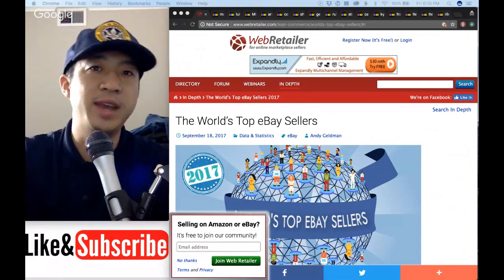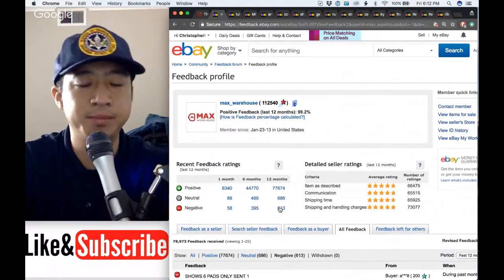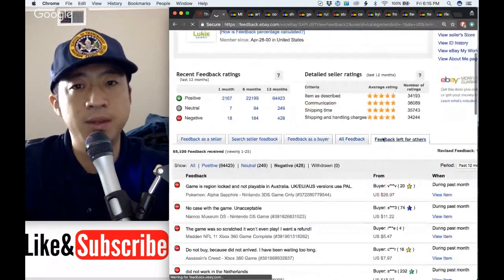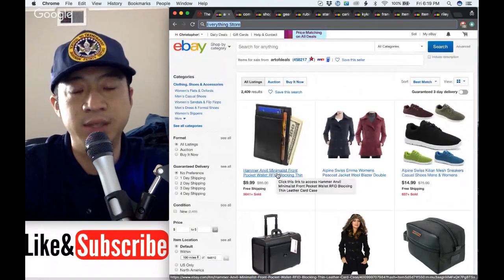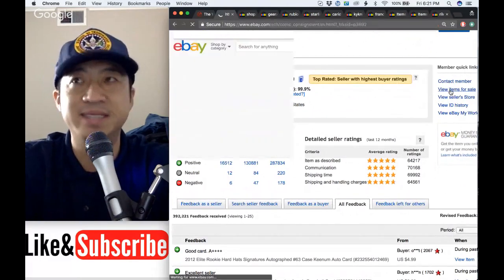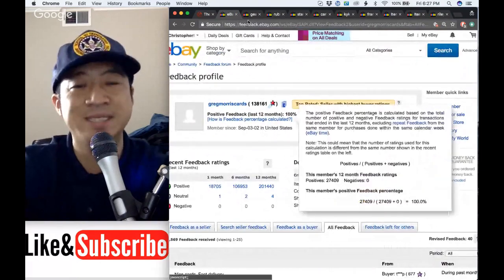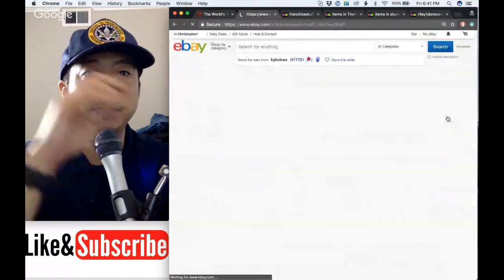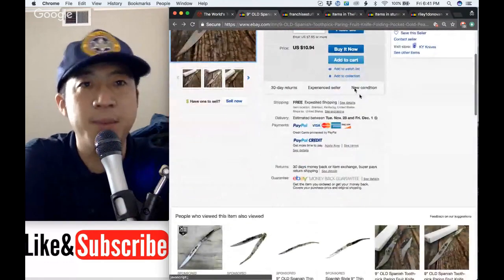Live Reseller Review: Reviewing 10 of the World's Largest Stores to Find Out What to Sell on eBay